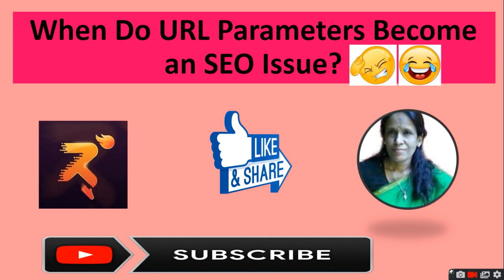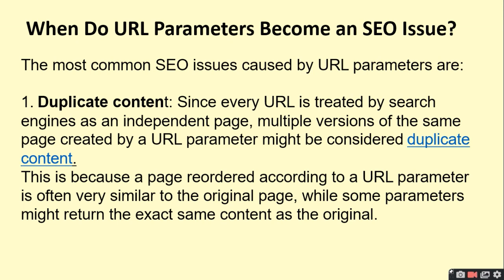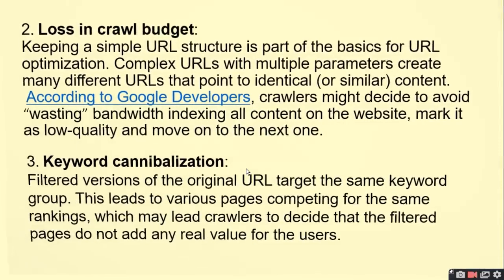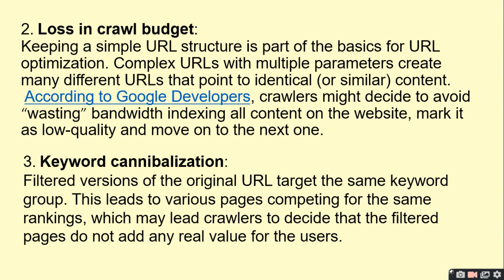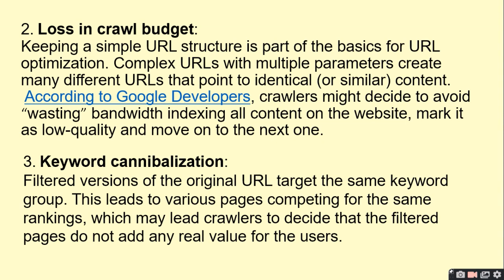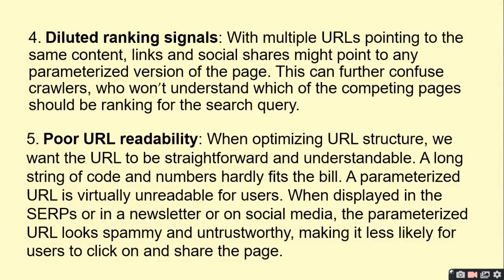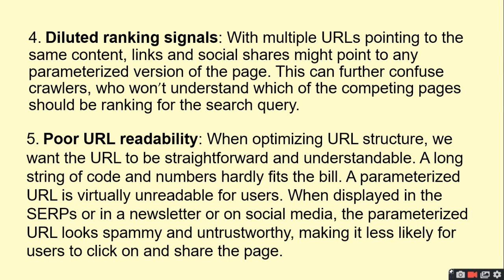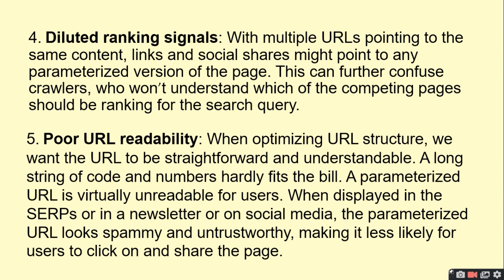When Do URL Parameters Become an SEO Issue |ratan agarwal it informer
When Do URL Parameters Become an SEO Issue?
1. Duplicate content
2. Loss in crawl budget
3. Keyword cannibalization
4. Diluted ranking signals
5. Poor URL readability

Are URL parameters bad for SEO?
Does your URL affect SEO?
What is SEO friendly URL structure?
What is URL Optimization in SEO?
How do I add parameters to a URL?
What are parameters in a URL?